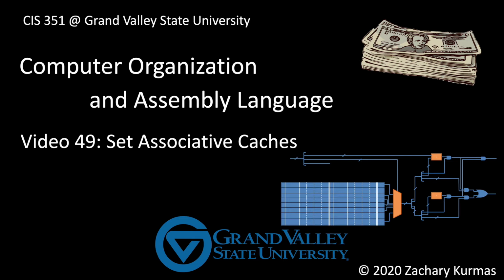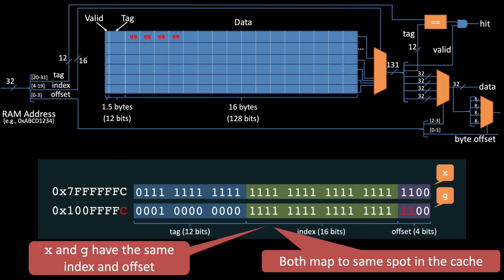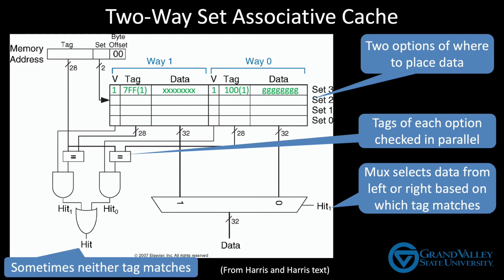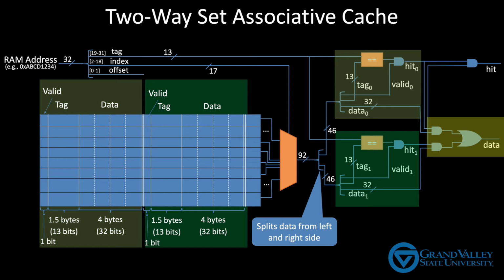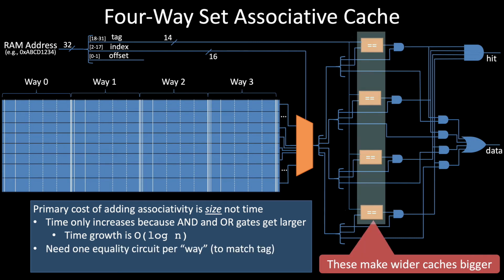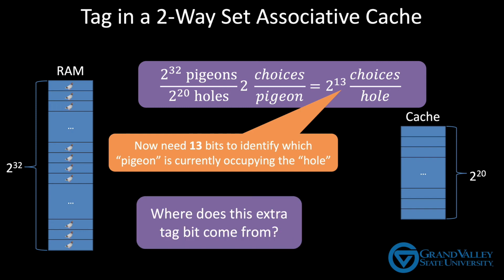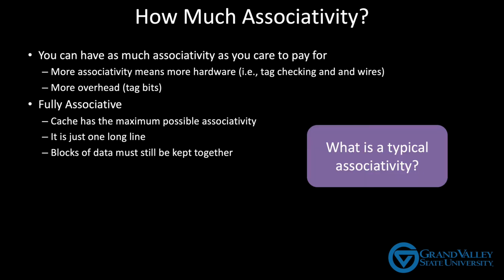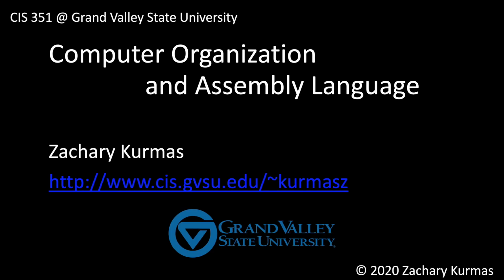CIS 351 Video 49: Set Associative Caches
Discusses Set Associative Caches